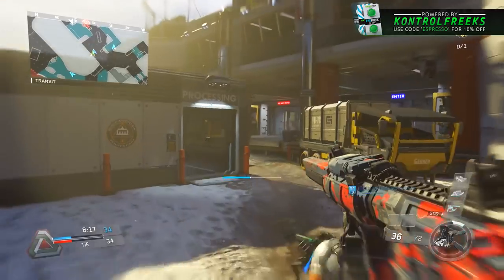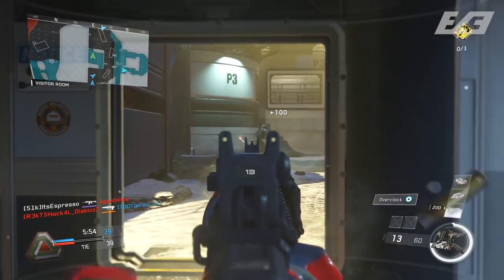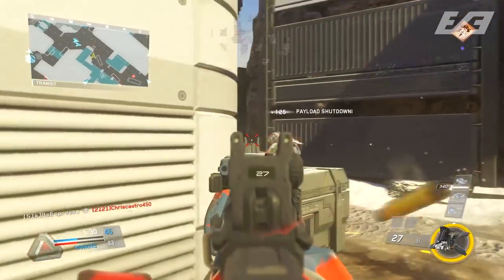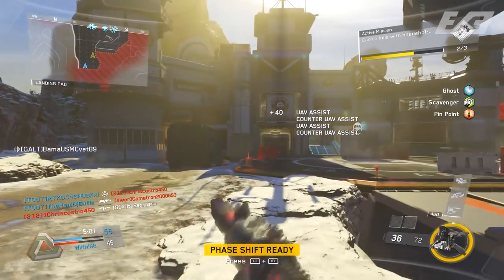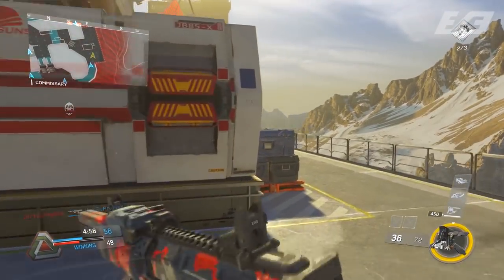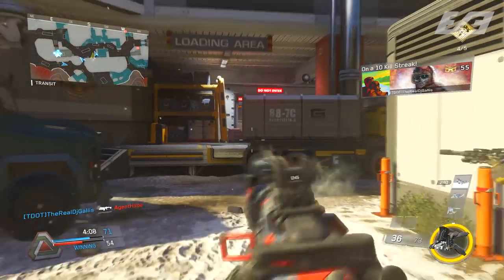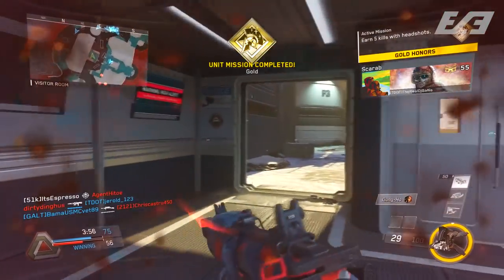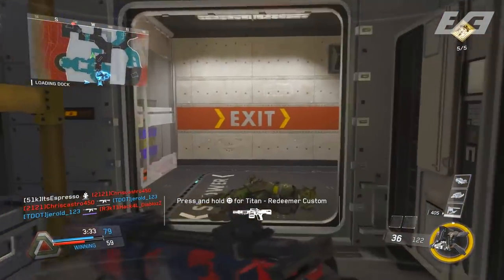You Can Play INFINITE WARFARE WITHOUT THRUSTERS Now!